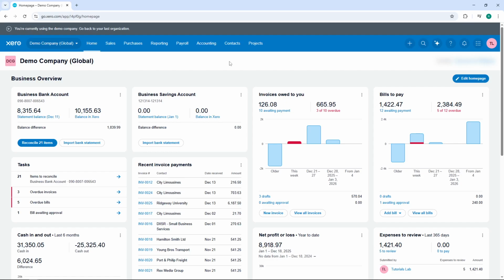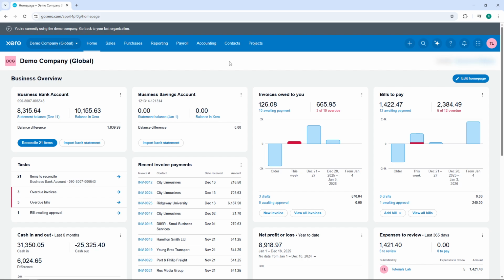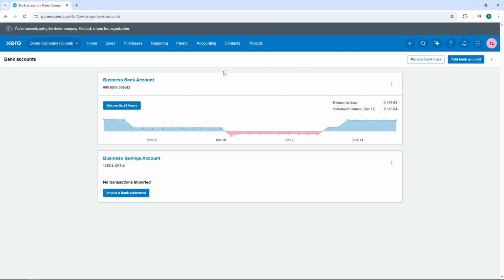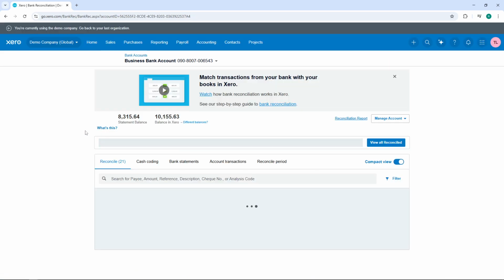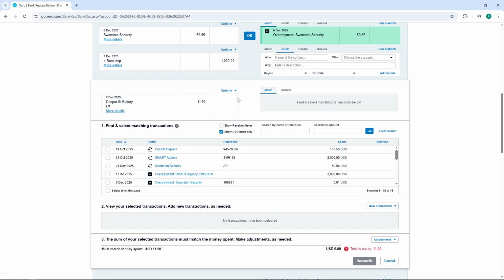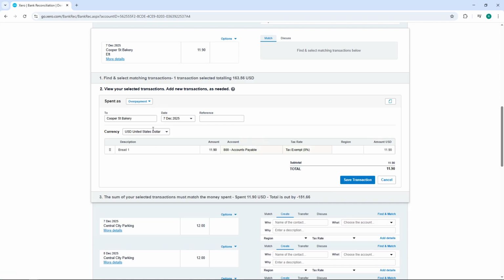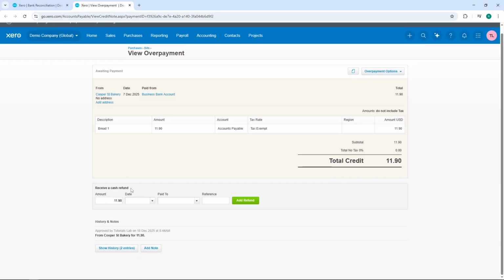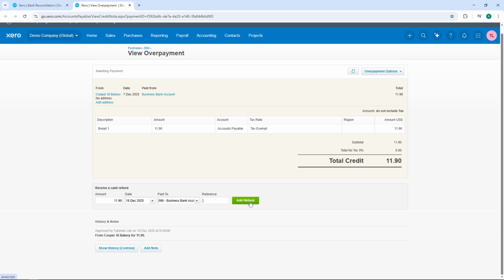How to Handle Customer Overpayments And Refunds In Xero (Tutorial 2026)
Along the way, you'll learn how to handle customer overpayments Xero, how to process client refunds Xero, Xero manage customer overpayments tutorial, recording customer refunds in Xero, dealing with client overpayments Xero, issuing customer refunds in Xero accounting, step by step customer overpayment Xero, Xero customer refund processing guide, how to record overpayments in Xero, how to refund customers in Xero, Xero accounting customer overpayment solution, Xero client refund workflow explained